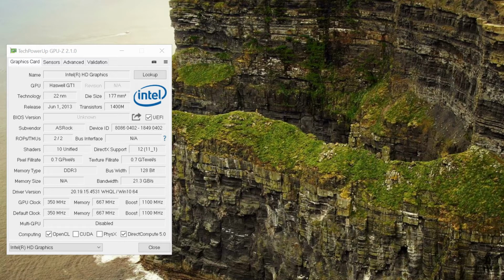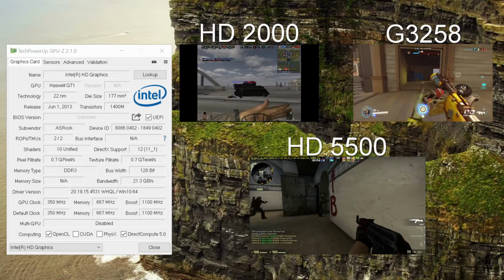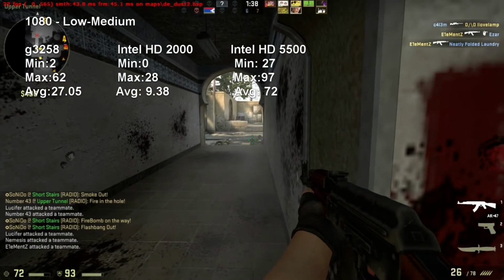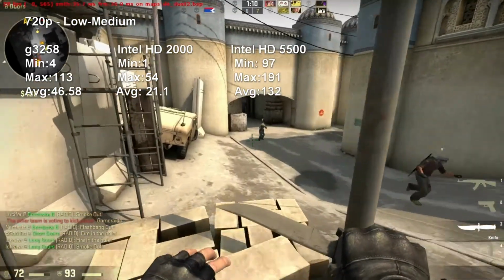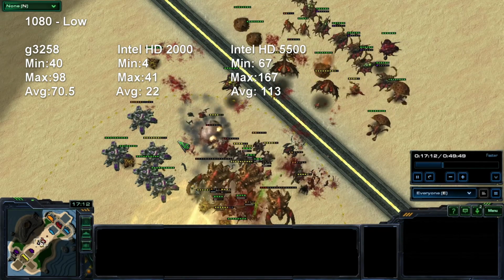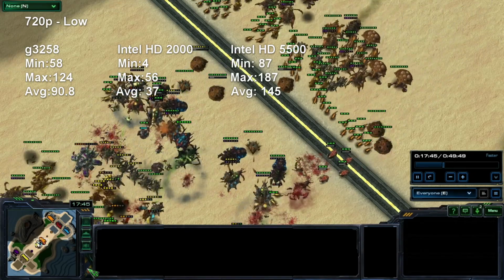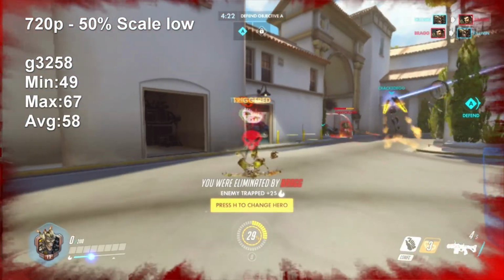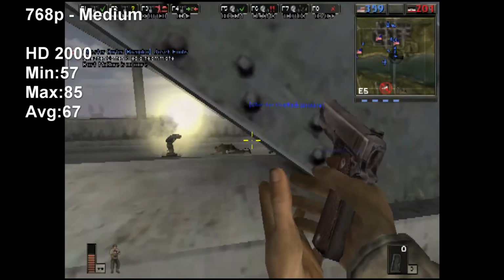Three Generations of INTEL HD BENCHMARKED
What is up guys, today we'll be checking out three generations of intel HD graphics. From the intel i5 2320 with it's HD 2000 to the i7 5500U with it's HD 5500, we've got sandy bridge, Haswell, and Broadwell all in the same video. Each GPU will be benchmarked in CS:GO and Starcraft while the Haswell igpu will also run overwatch and the HD 2000 will run bf1(Kinda).